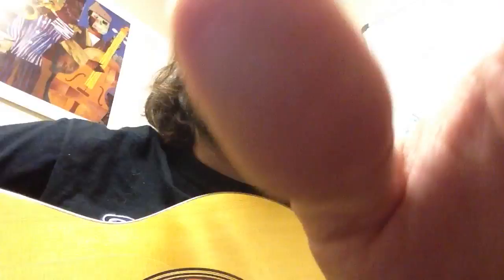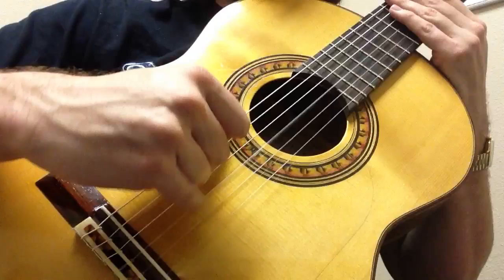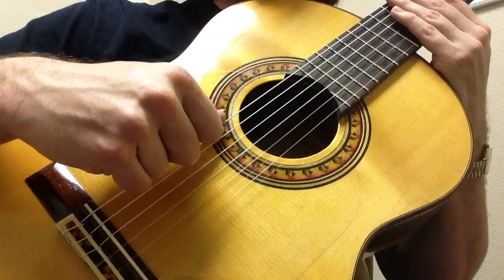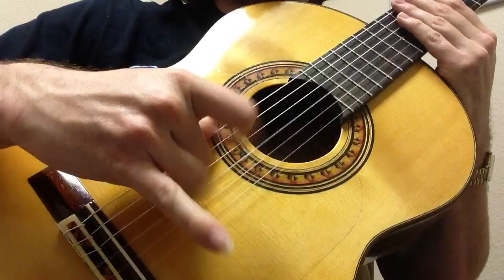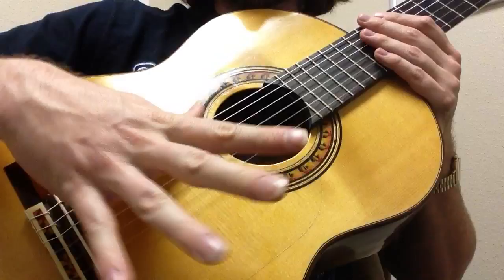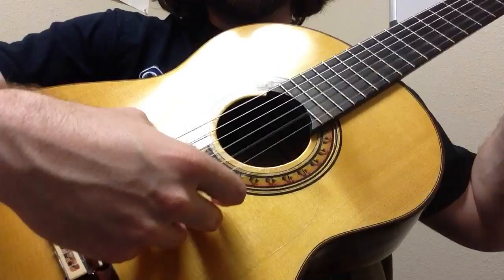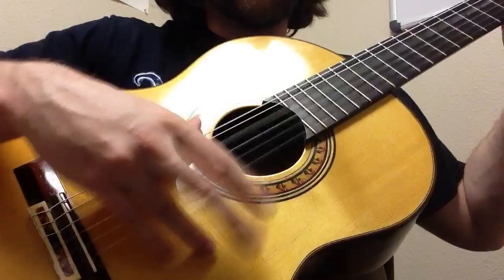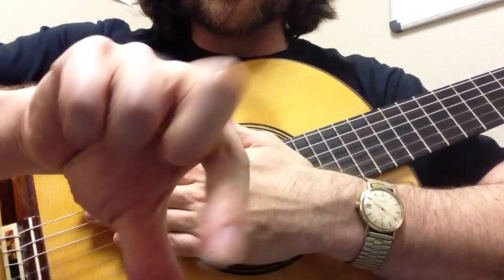Flamenco guitar technique: my favorite rasgueado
My favorite rasgueado pattern: i-s-a-m-i.  This is the pattern most associated with my old teacher, Juan Serrano.